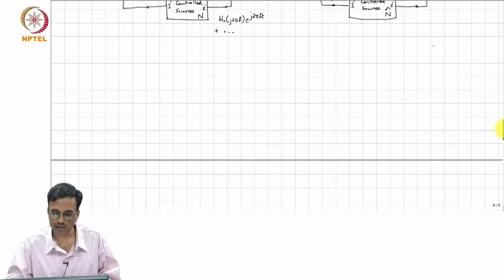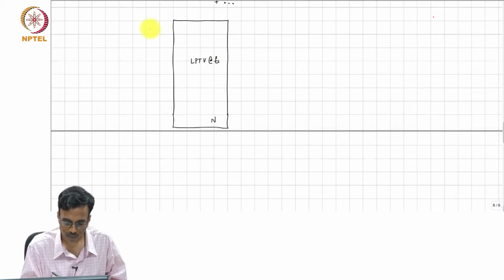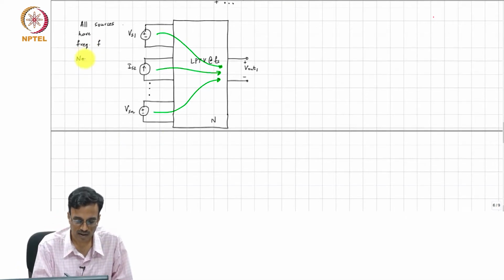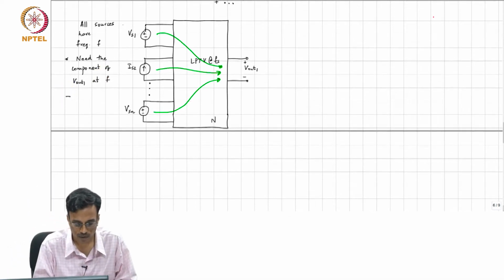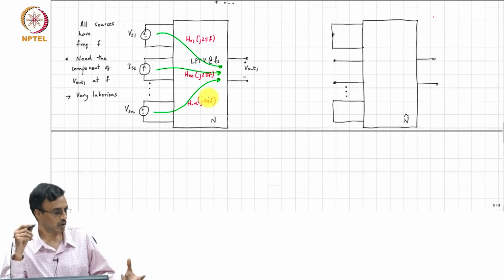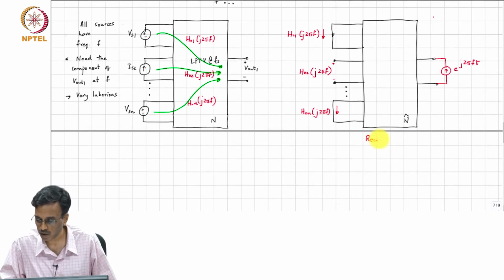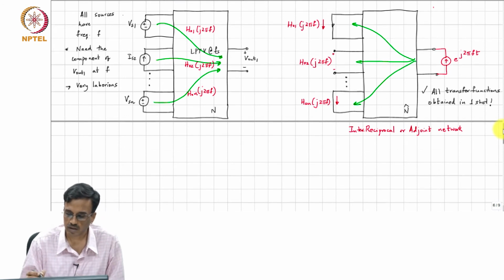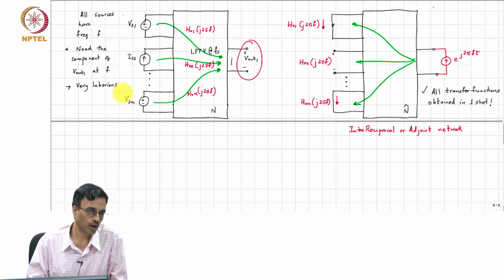57. Why is the transfer-function theorem important?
57. Why is the transfer-function theorem important?

IIT Madras